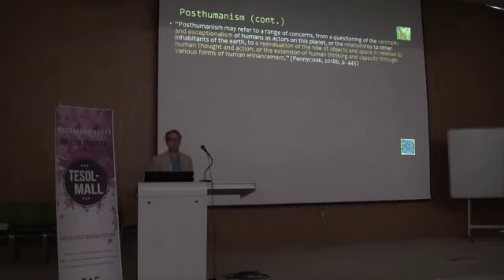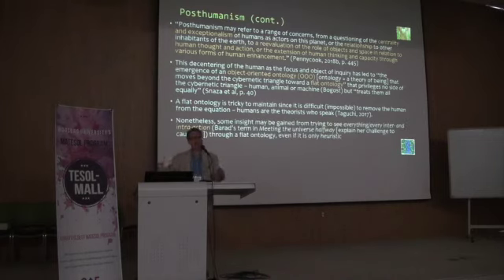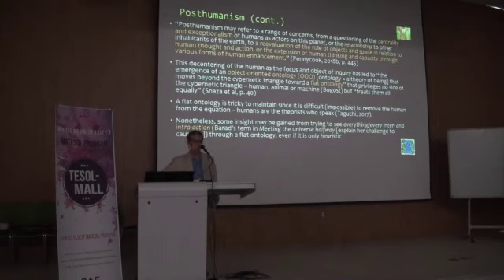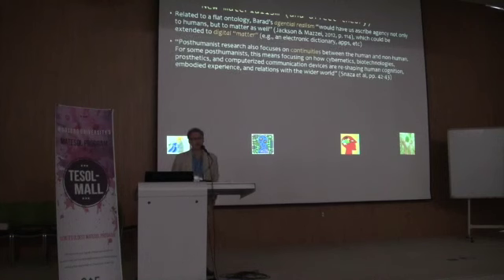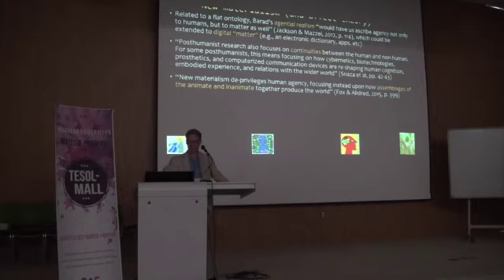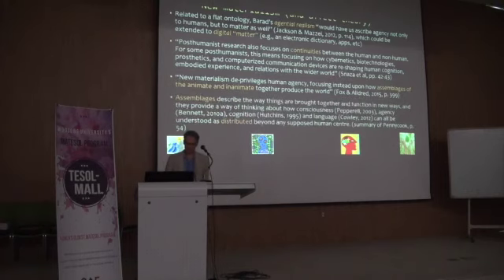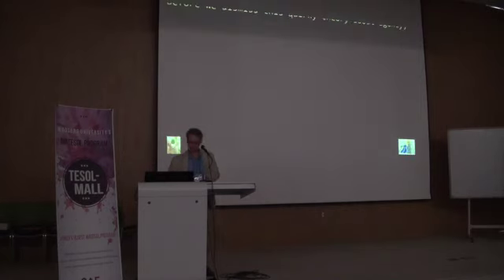Invited Talk - TESOL, posthumanism, and the fourth industrial revolution and education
Assistant Professor, Mark Love Ph.D. for The Fourth Industrial Revolution and Education: Digital Language Learning and Teaching. TESOL-MALL Graduate Program, Woosong University Symposium and KOTESOL DCC Workshop. Woosong West Campus, Building W16, 5th Floor, Auditorium 1 and 2. June 01, 2019.